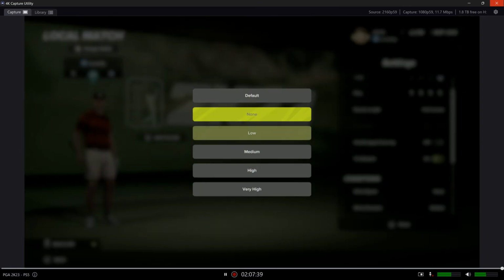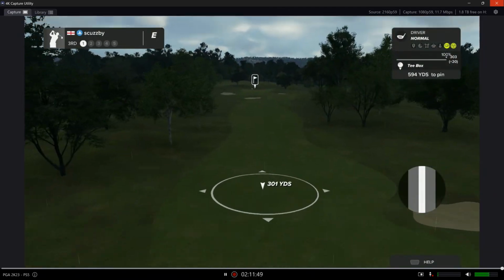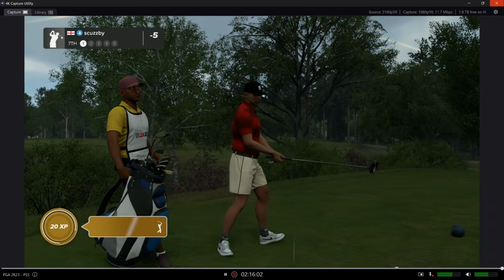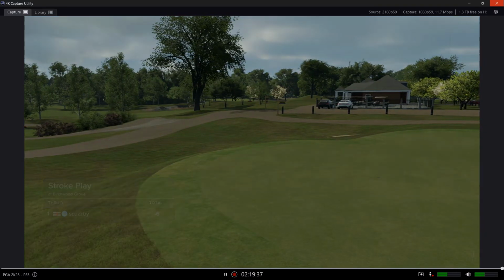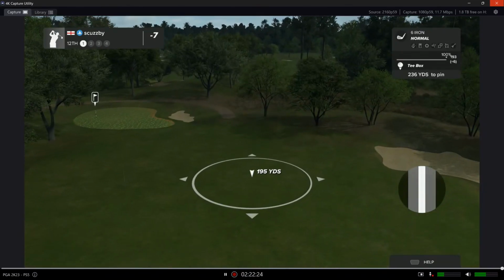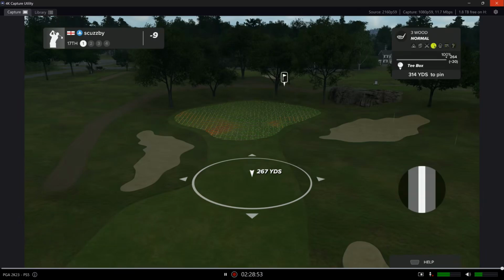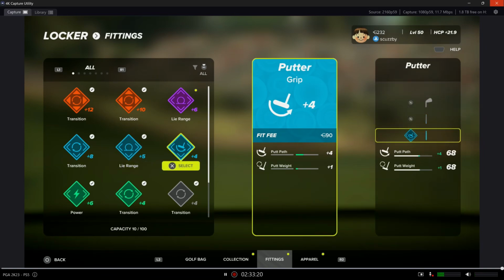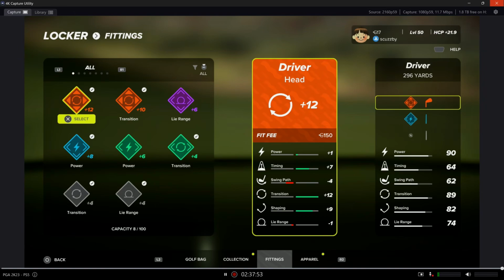Birchwood Grove FBC Review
Designed by Nick Olsen